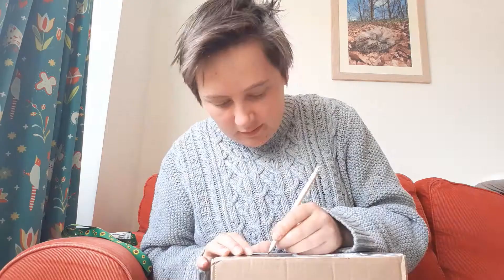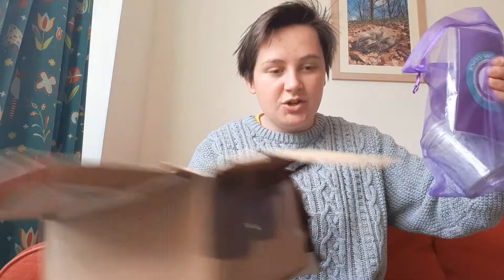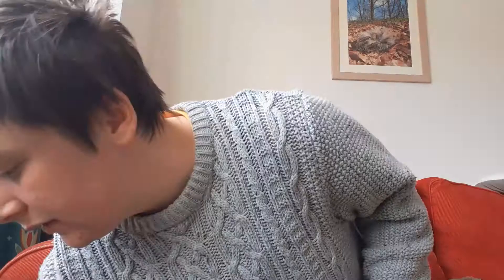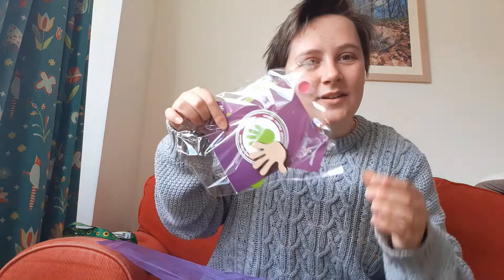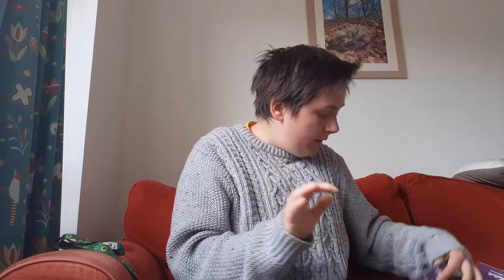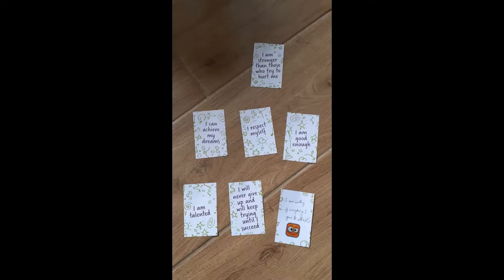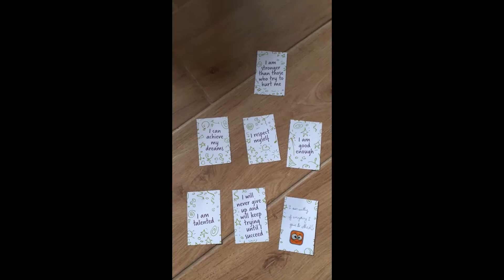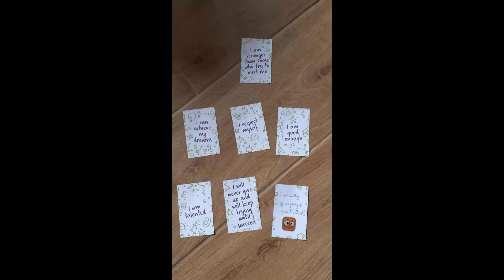Unboxing BulliesOut Workshops!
Hiya! I hope you enjoy this video about the workshops BulliesOut offers that you can do with kids. In it I unbox the Jar if Confidence and Hand of Courage workshops. If you're interested in doing one of these workshops with a youth group, school class or your own children, head